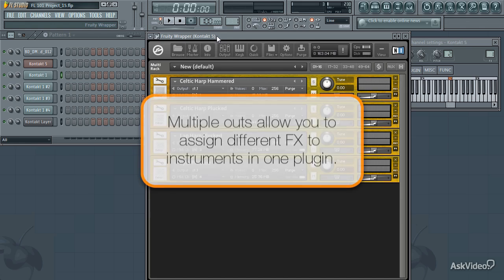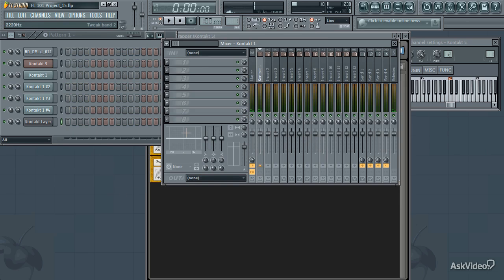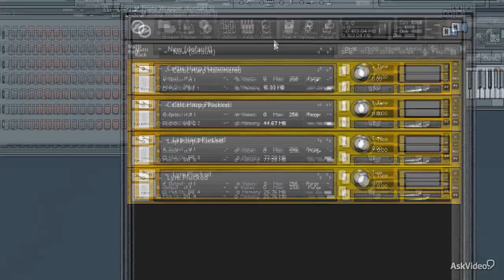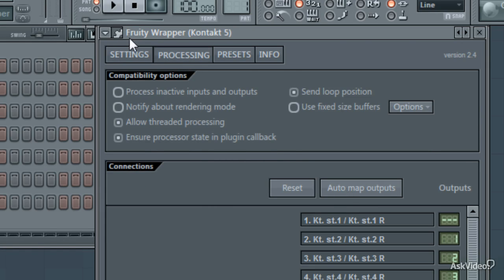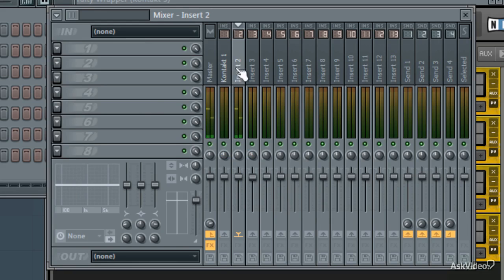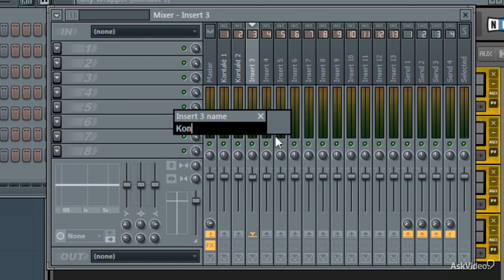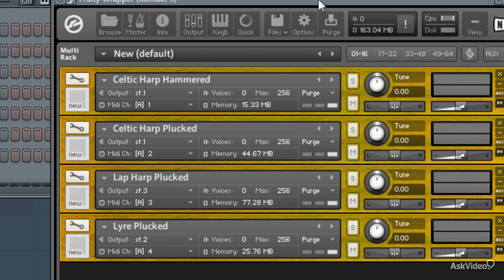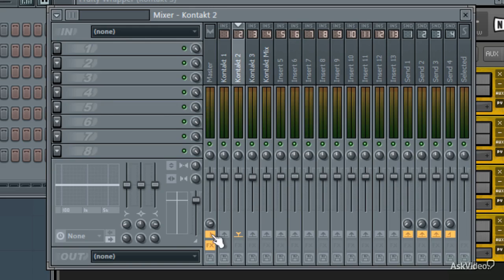FL Studio Tutorial Multi Out Plugins